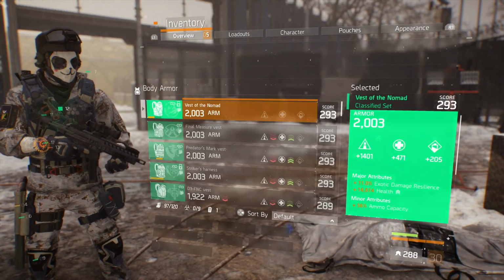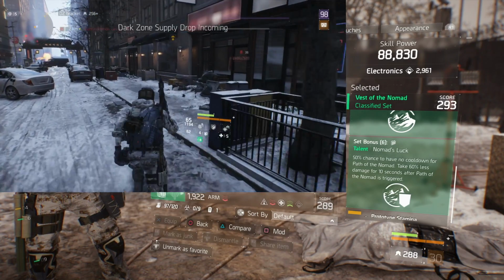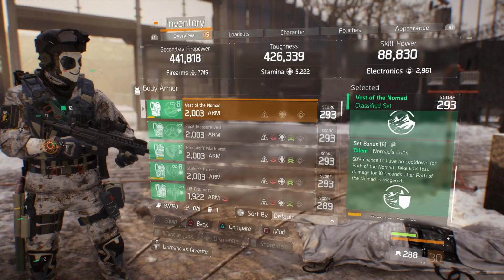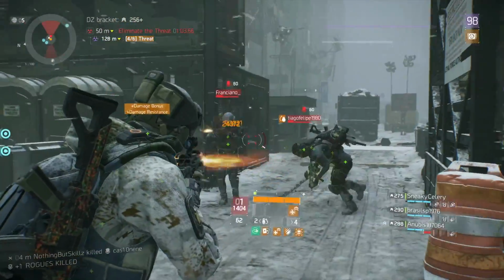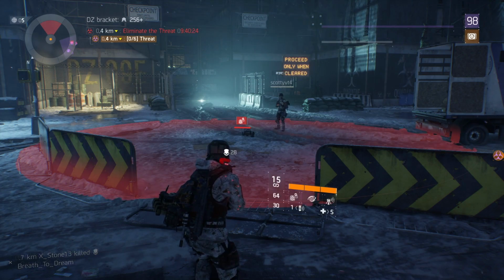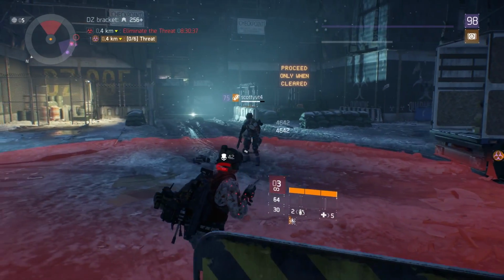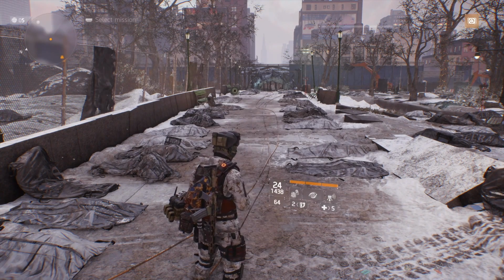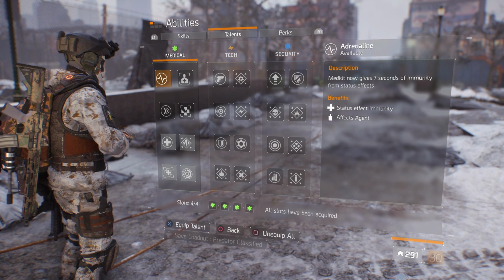THE DIVISION | HOW YOU CAN STILL USE PREDATORS MARK AND NOMAD AFTER UPDATE 1.8.2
So I was reading the comments on my last video on how after update 1.8.2 the only gear set you will see is Striker with the M4 and House. I am here to break it to you that you will see see other gear sets and thats because Nomad and Predators Mark can be used in 1.8.2 if ran the right way. Let me know what you guys think with these nerfs?